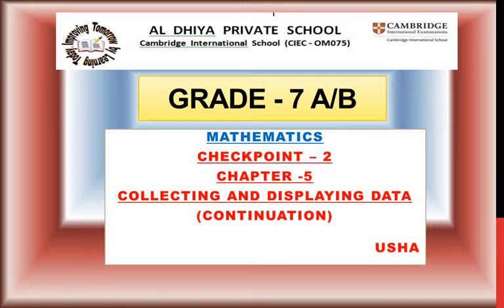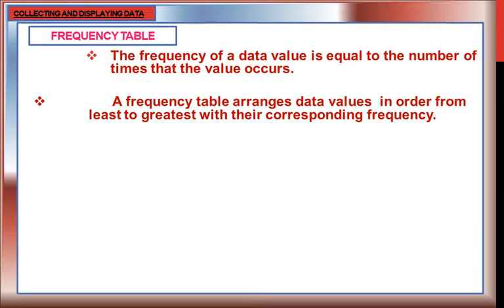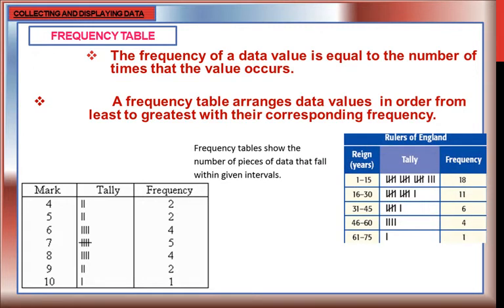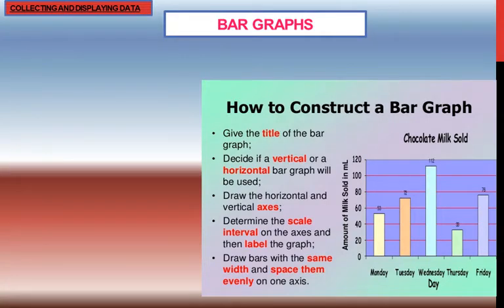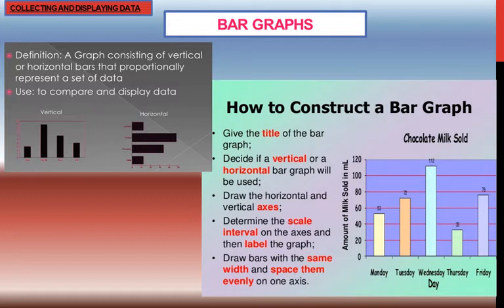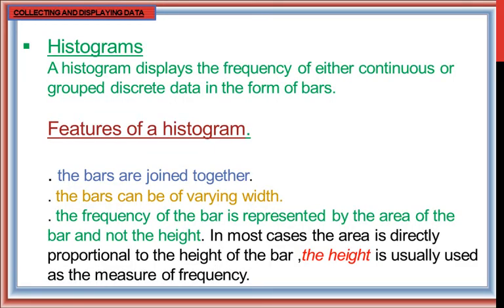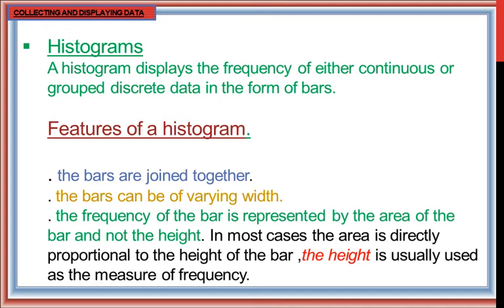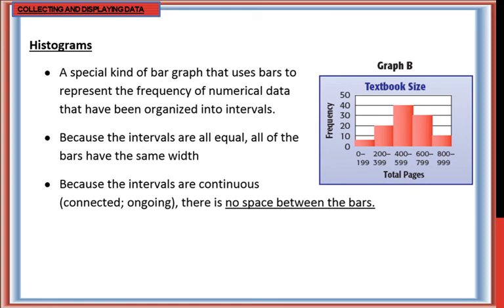Continuation and displaying data